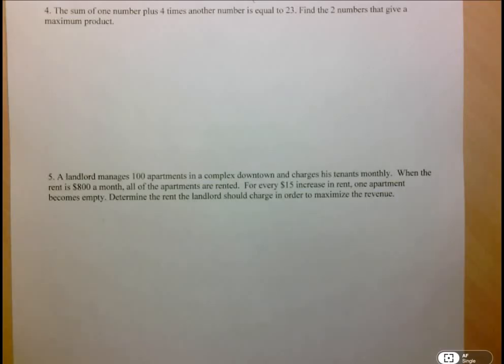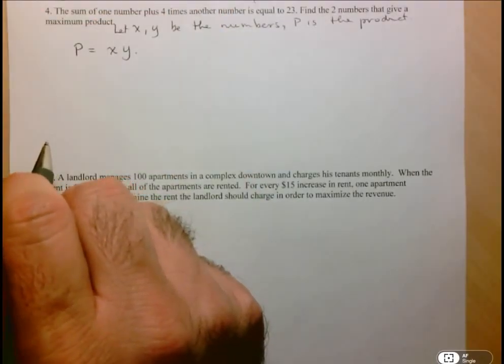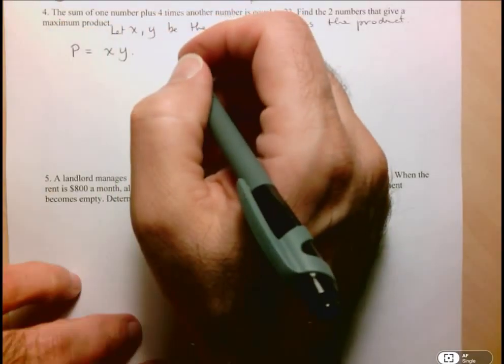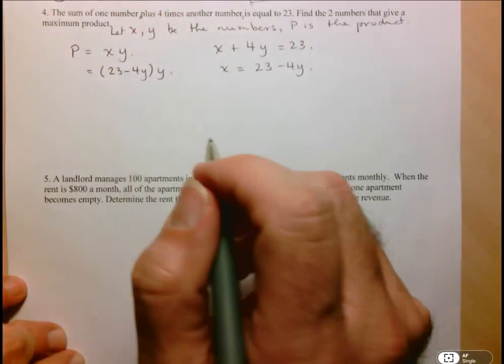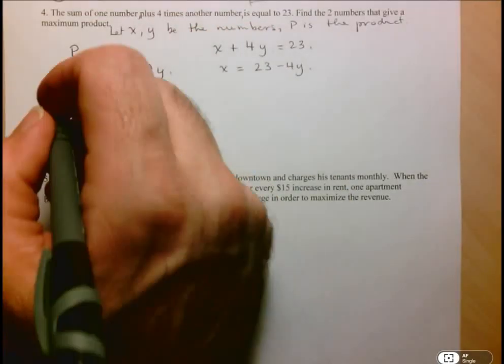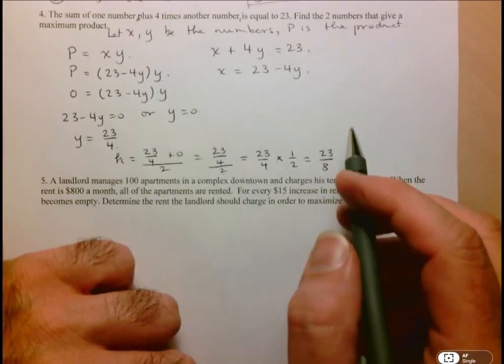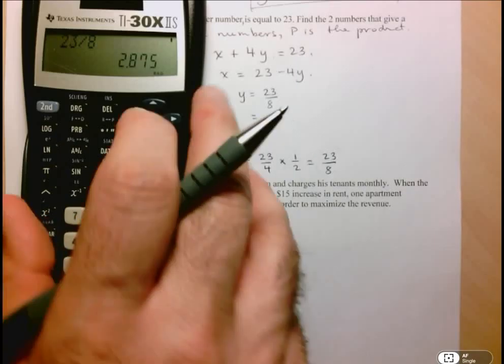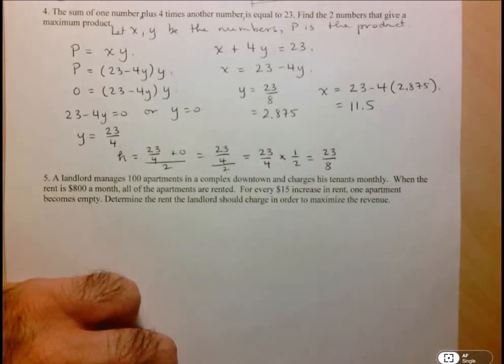MPM2D6 Unit 6 Quiz 2 # 4